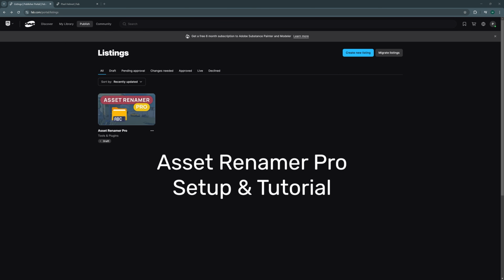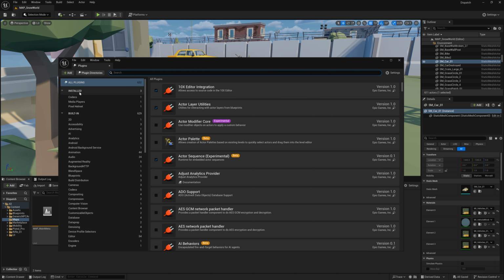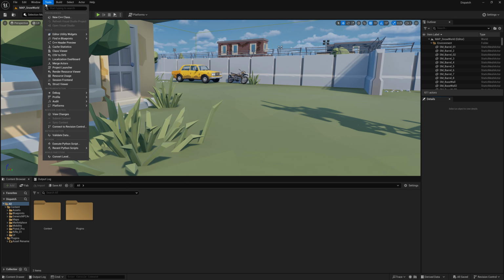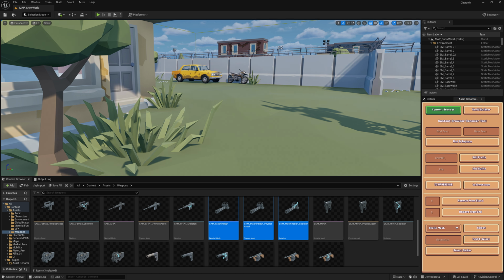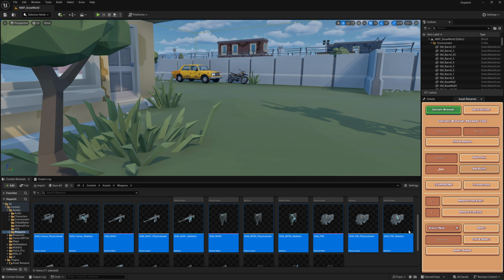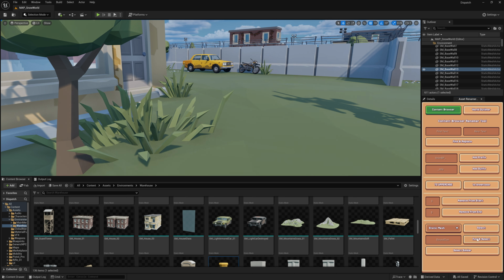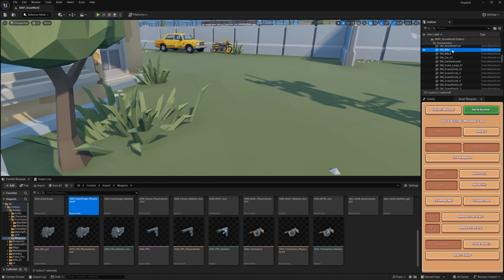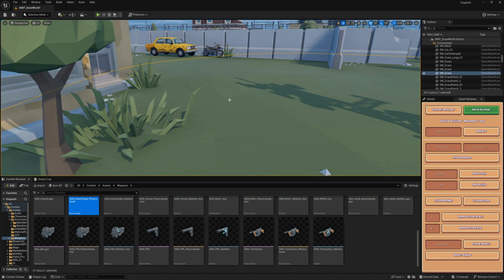Unreal Engine 5 - Asset Renamer Pro Tutorial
This tutorial shows how to Install the Unreal Engine 5 plugin Asset Renamer Pro. Rename multiple assets instantly in the Content Browser and World Outliner with just a single click.

Replace – Replace all selected assets with the name of your choice.
Batch Rename – Select multiple assets and rename them at once.
Find & Replace – Change specific text in asset names easily.
Add Prefix/Suffix – Keep your assets organized with structured names.
Uppercase / Lowercase – Convert names to match your naming style.
Remove Characters – Delete unwanted text from the start or end.
Select – Quickly locate assets by type (e.g., Static Meshes or Textures).
Find & Select – Select assets containing the text of your choice.
Select Similar – Auto-select assets similar to your selection.

How to Make a FPS Game - Unreal Engine 5 Multiplayer (2024)

How to Make a 2D Clicker Game - Unreal Engine 5 (2024)

Unreal Engine 5 for Beginners - The Complete Course (2024)

How to Add Steam Multiplayer: Unreal Engine 5 Blueprint (2024)

How to Publish a Game on Steam - Unreal Engine 5 (2024)